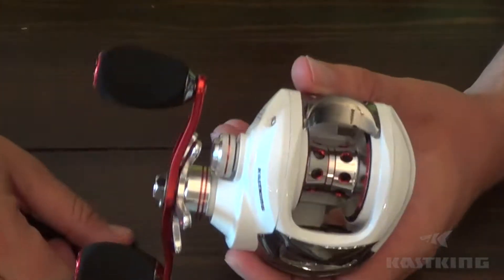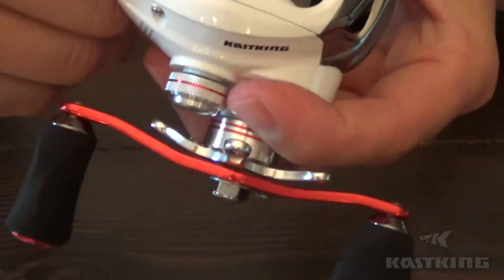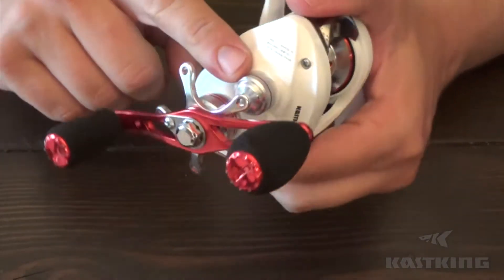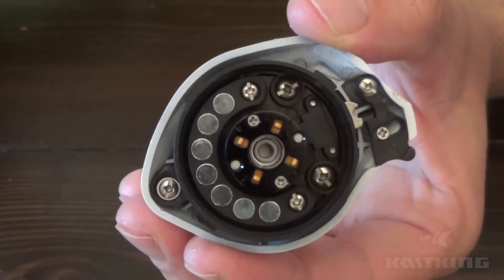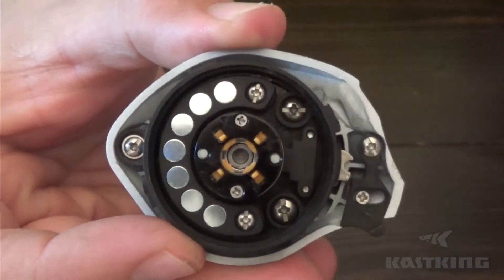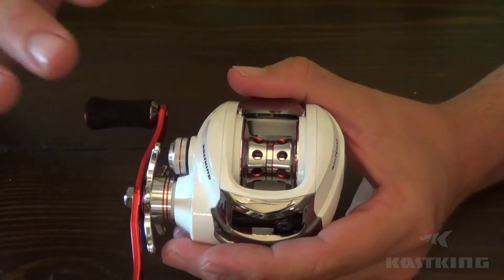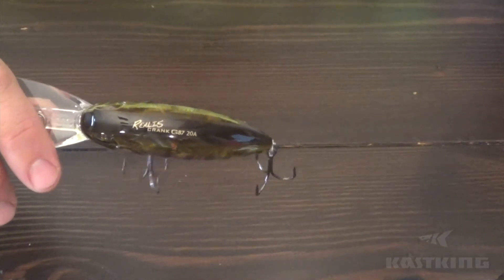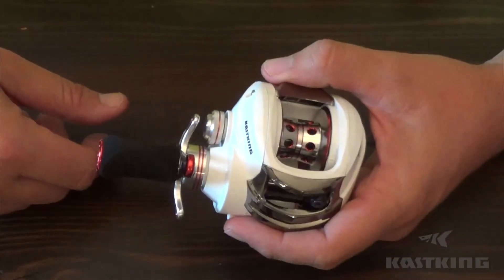KastKing WhiteMax Baitcast Reel Overview - Baitcasting Reel For Freshwater Bass Fishing